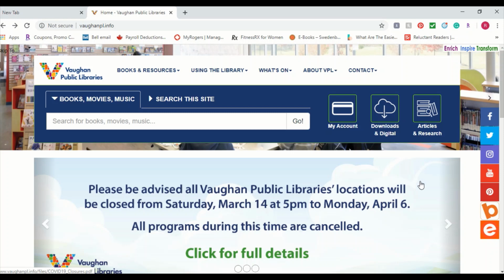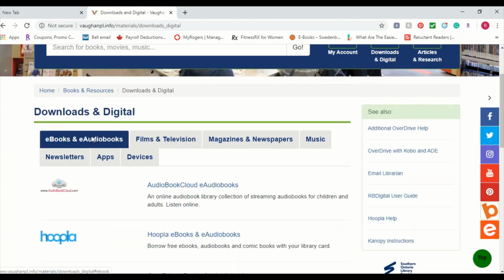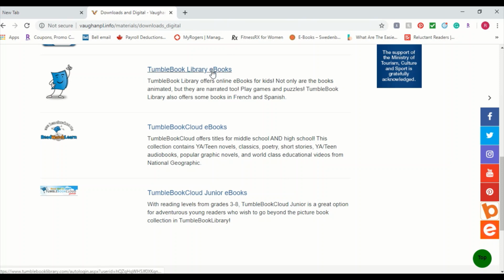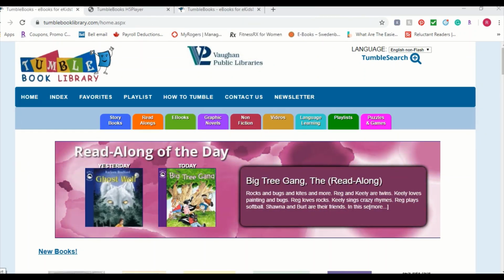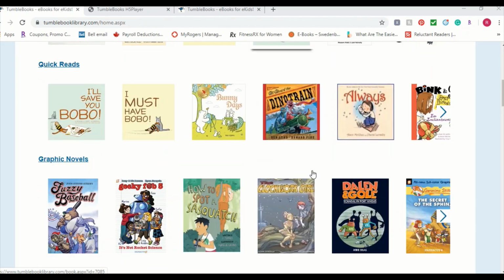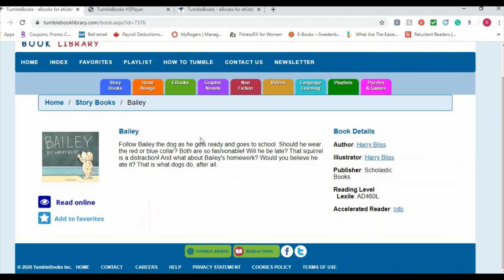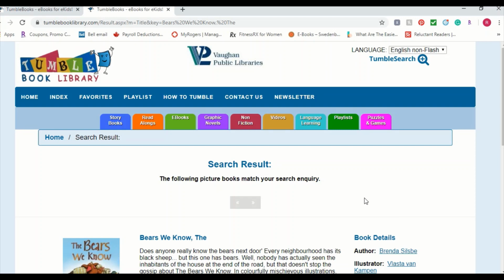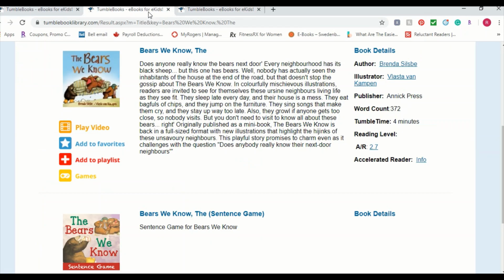Tutorial: Tumble Books Library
A quick tutorial for Tumble Books Library. You can use this digital resource for Reading Buddies!